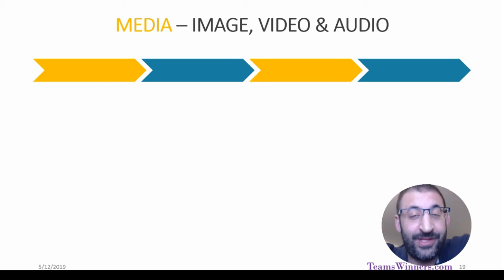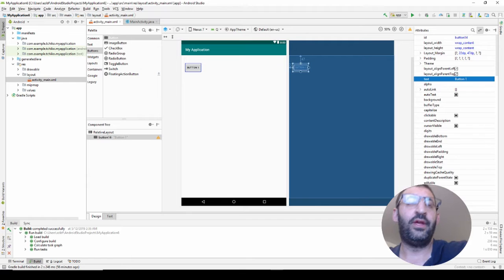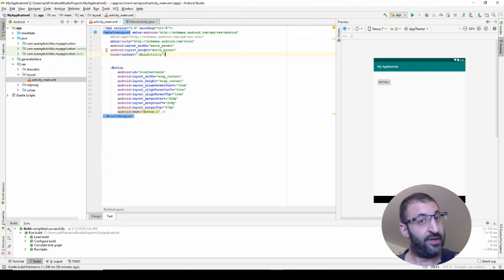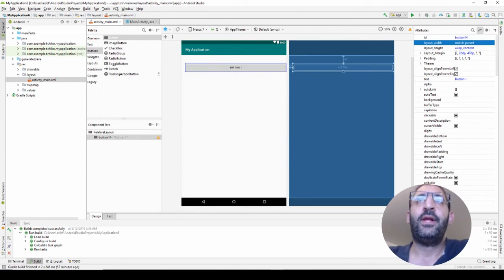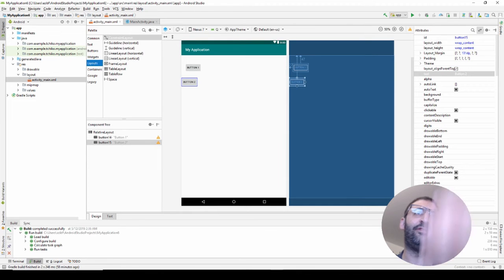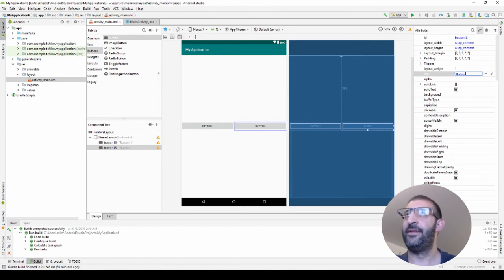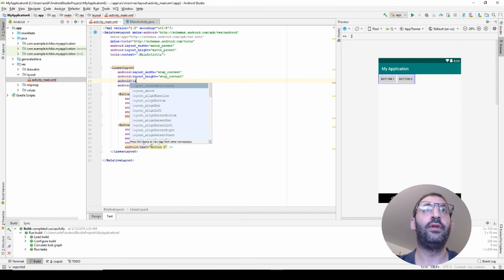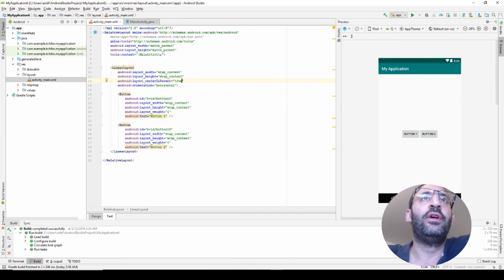14- Android Tutorial - How to manage Layout in android application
In this video, I'll start a new chapter and it's about MEDIA

The first thing is to show you how to use Layout in your application. It's very helpful to make your application work in differents device